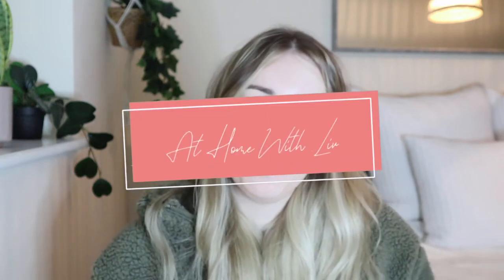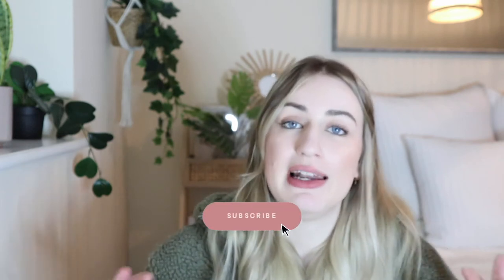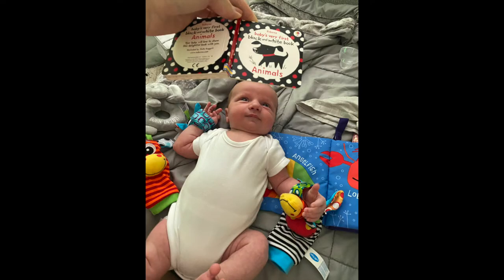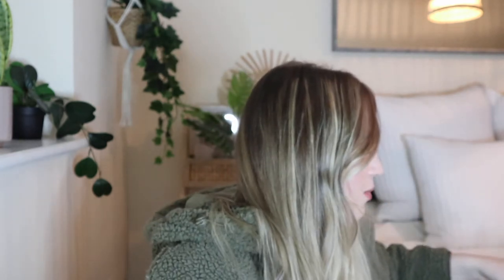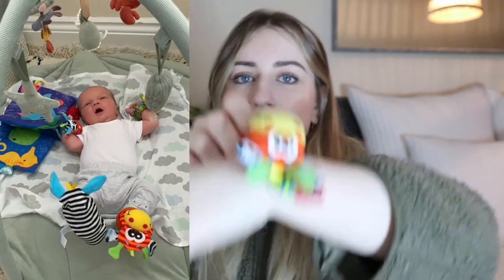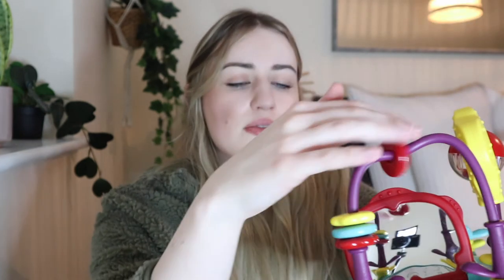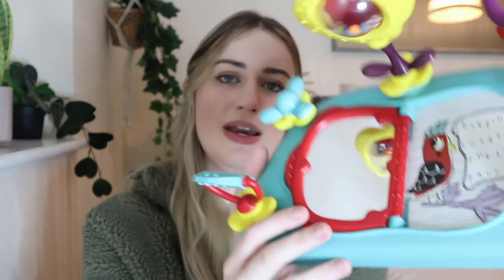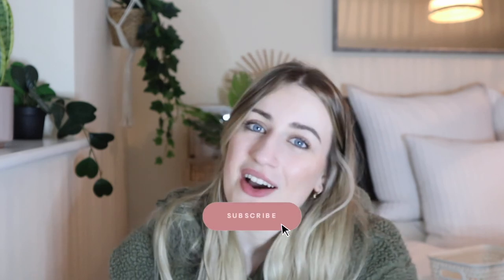BABY TOY MUST HAVES 0-6 MONTHS!!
I hope you found the video useful. Would love to chat to you in the comments or over on instagram.

Here are the links to the items mentioned:

Nuby keys

Foil blanket

Hand and feet rattles

Black and white books

Also found this crinkly version that looks fab

Coloured rattles

Mamas and papas chair

(Please bear in mind these are my own opinions and bits of advice)